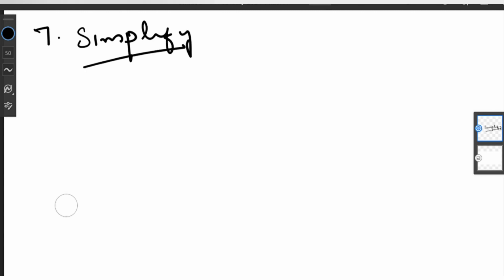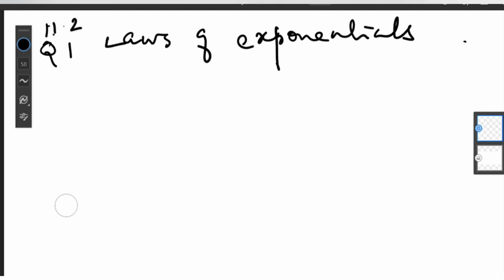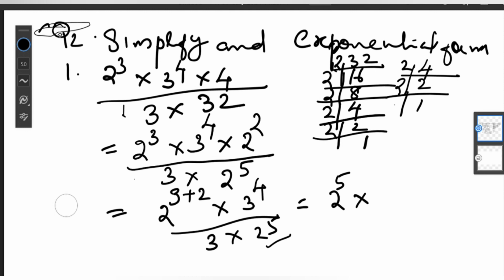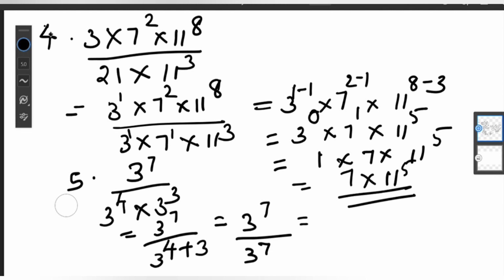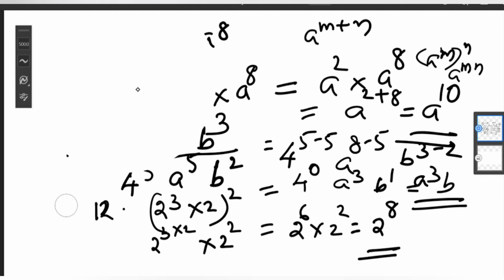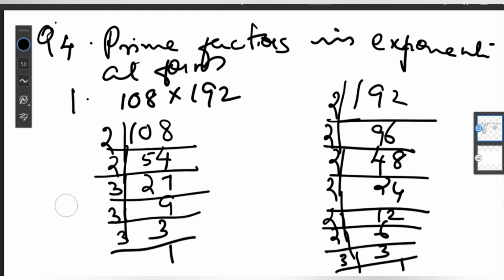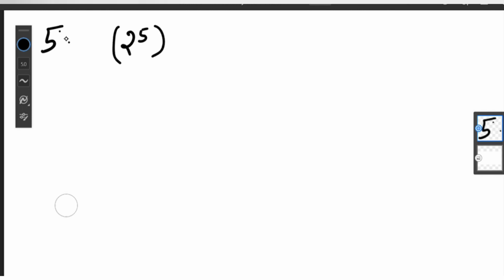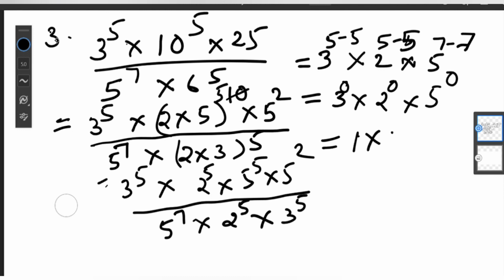CBSE /Class 7/Exponents and Powers /Part 2/Unit 11/@teacherathome